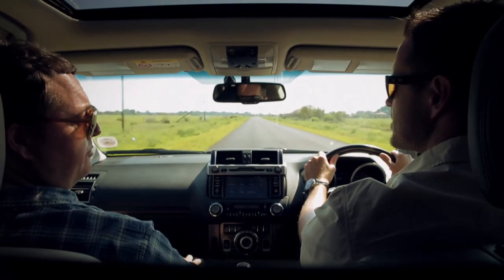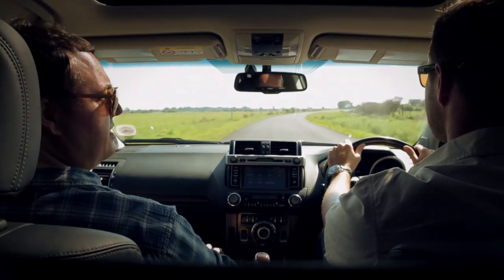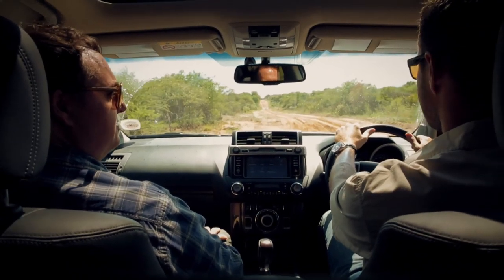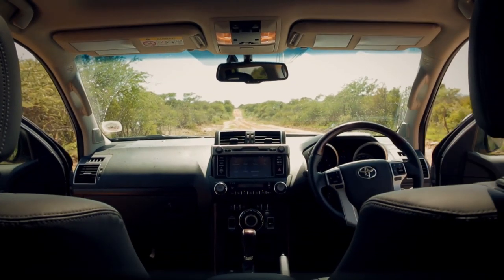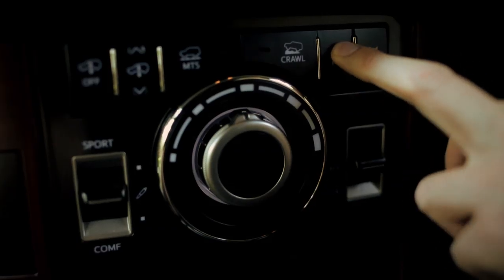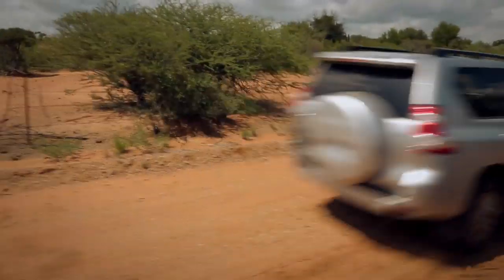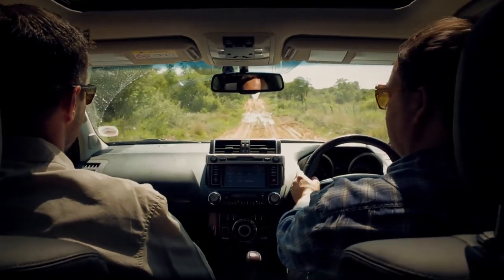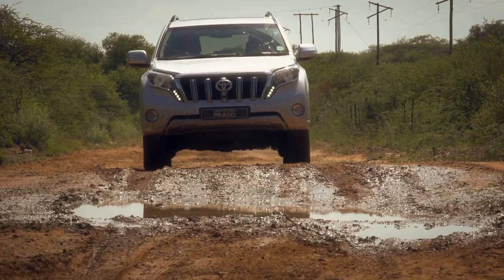Comfort in the Toyota Landcruiser Prado 4x4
Experience off roading the Prado way. How to take on the outdoors in style in The Toyota Land Cruiser Prado. Part 8 of the At Home In Africa video series.